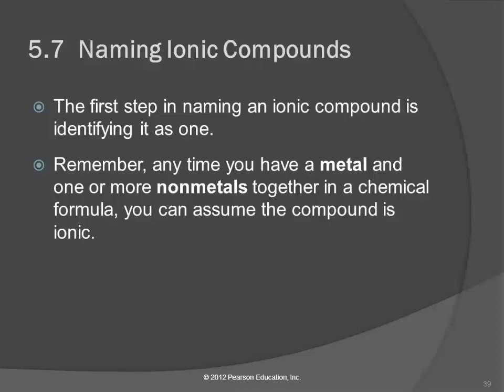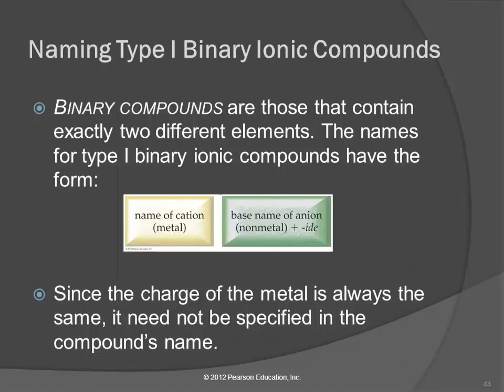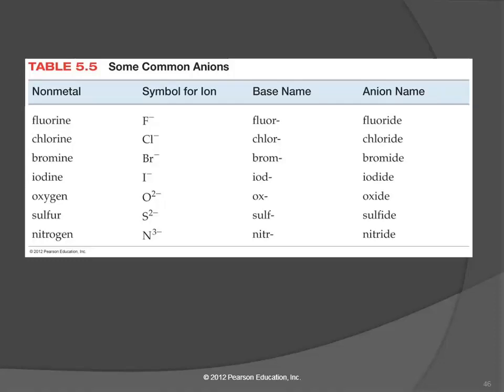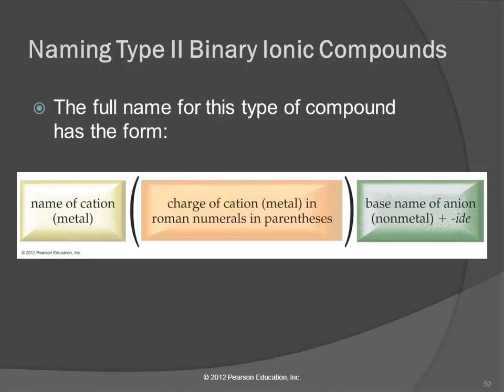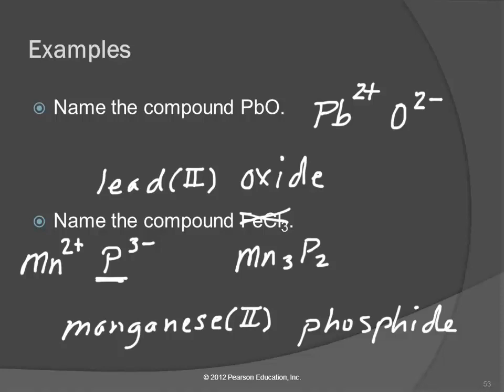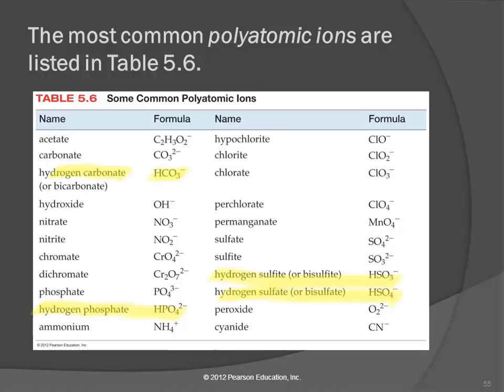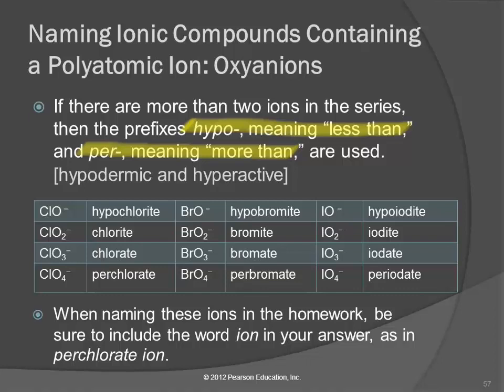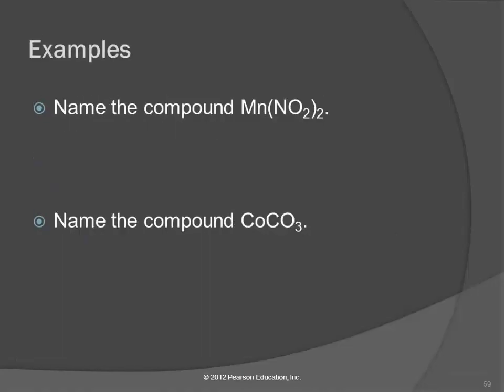20 5.7 Naming Ionic Compounds